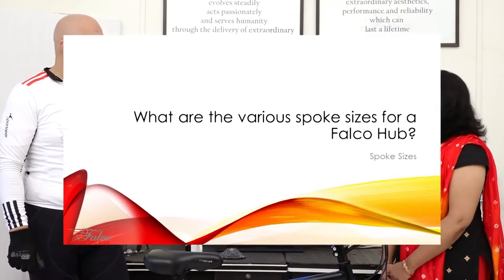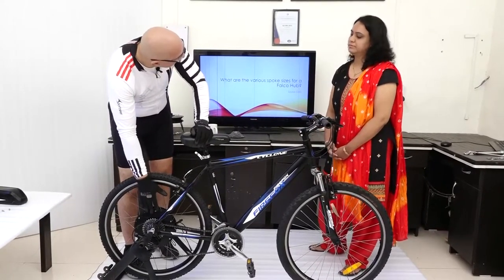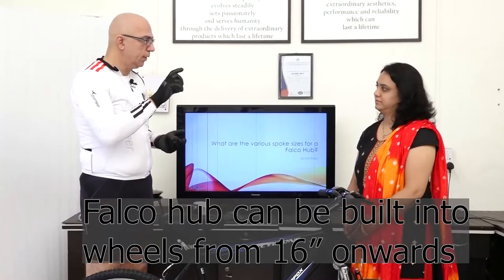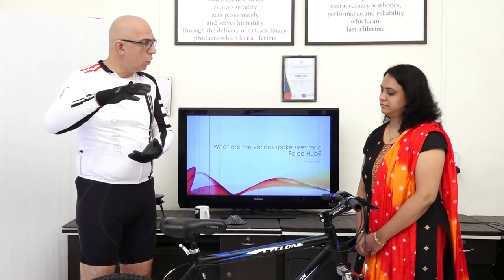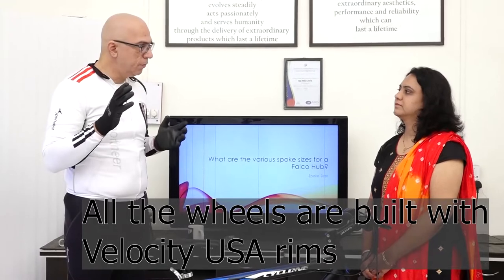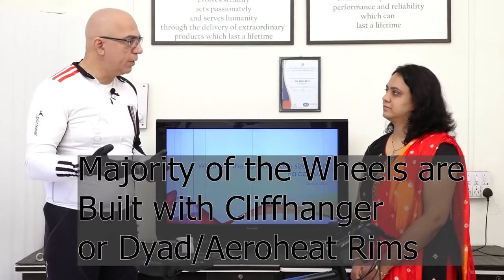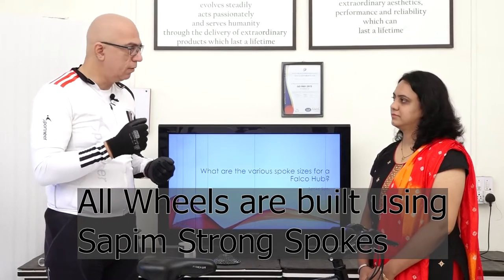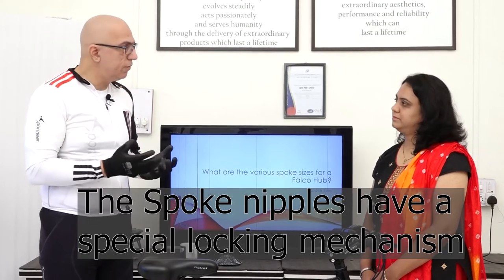FAQs-What wheel and spokes sizes can be used? What rims do we use? How is the quality of our wheels?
This video addresses the following questions:
What wheel and spoke sizes can be used with the Falco hub?
What rims can we use?
How is the quality of our wheels?